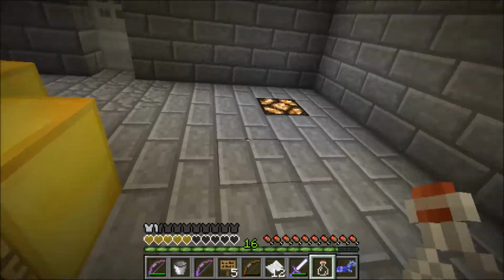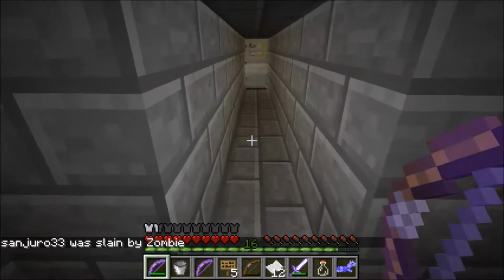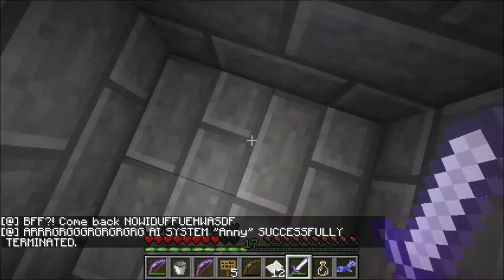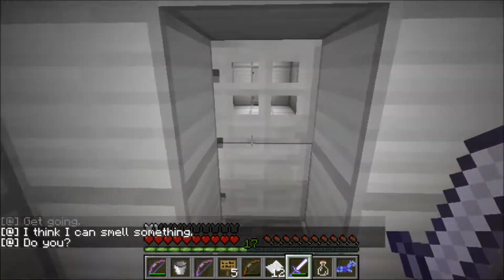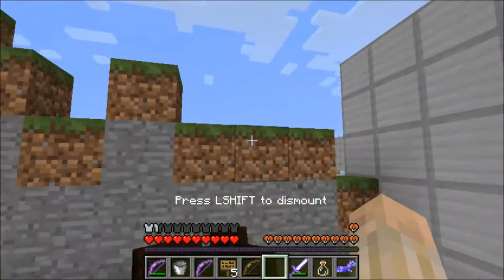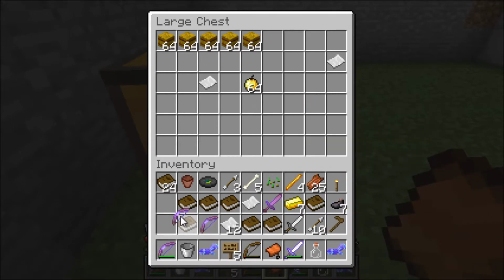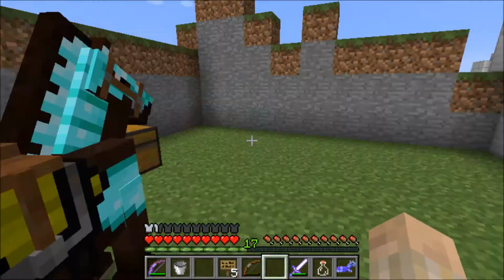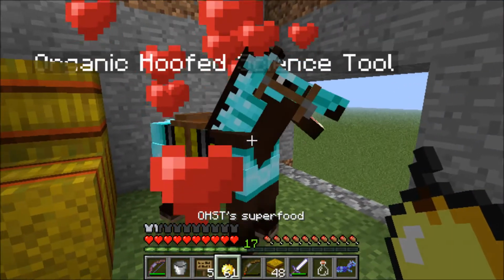PDG Minecraft Periculum Part 8